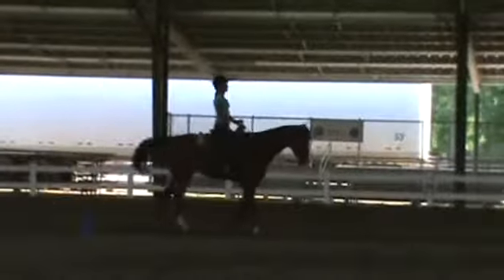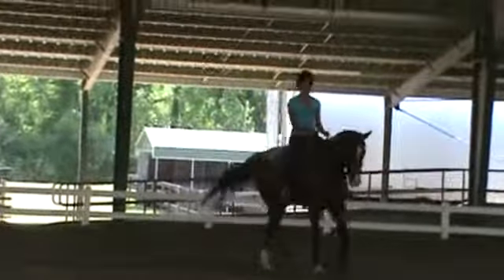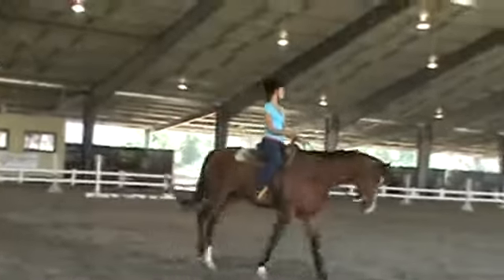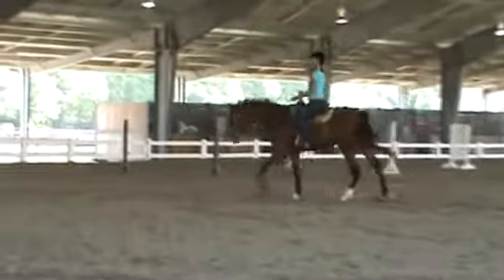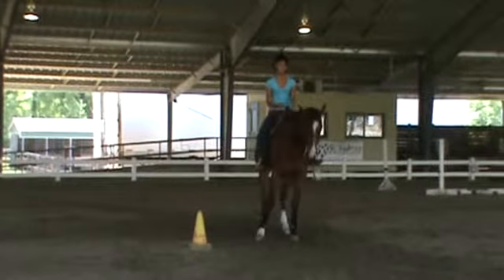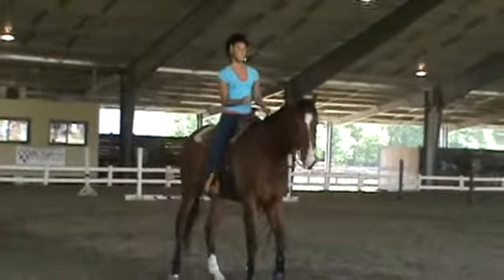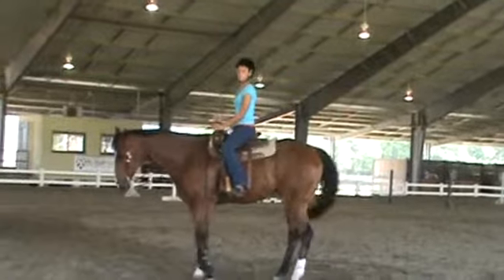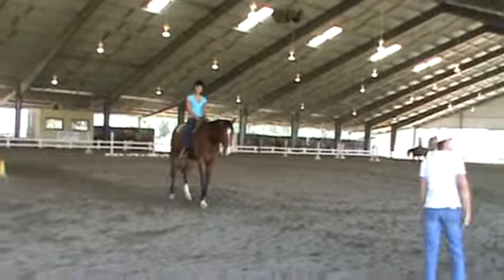Lesley on Benji 2.wmv